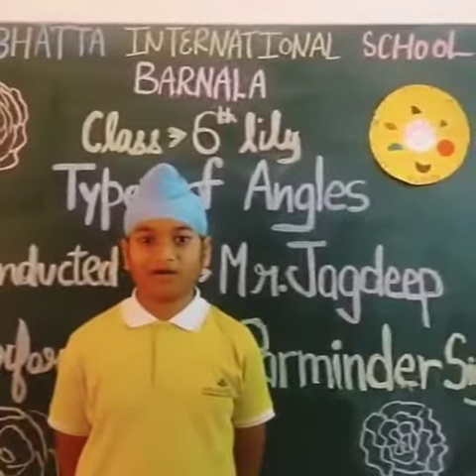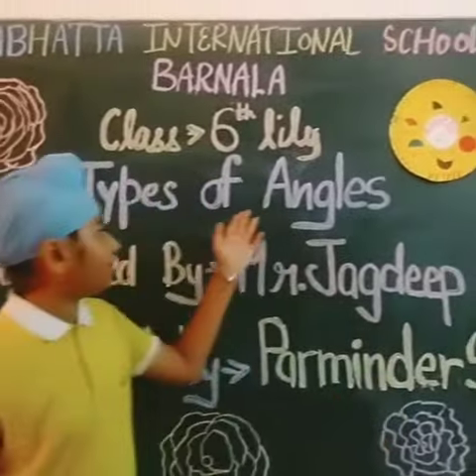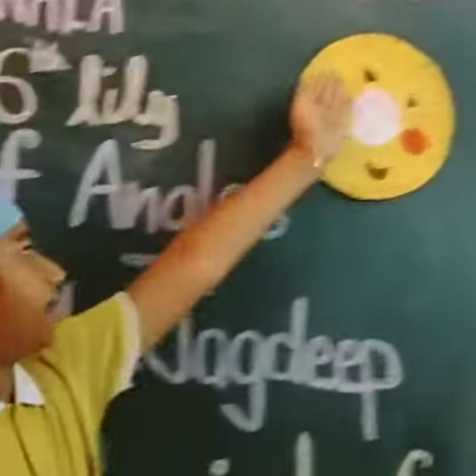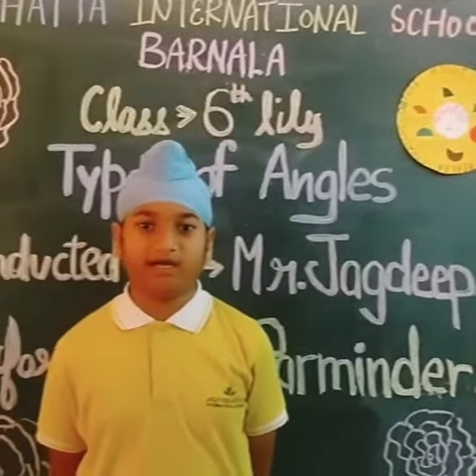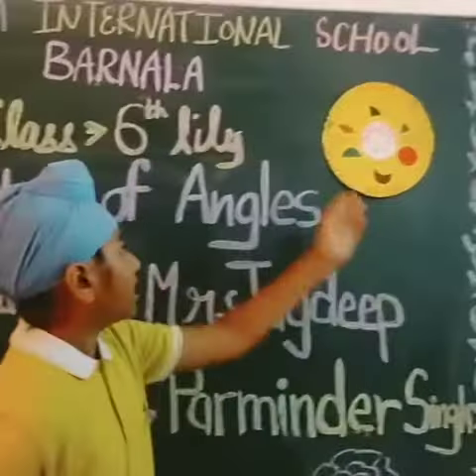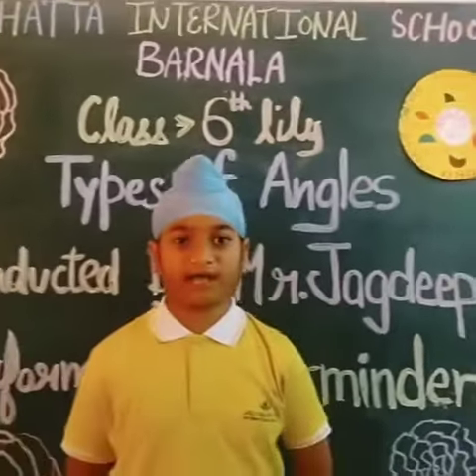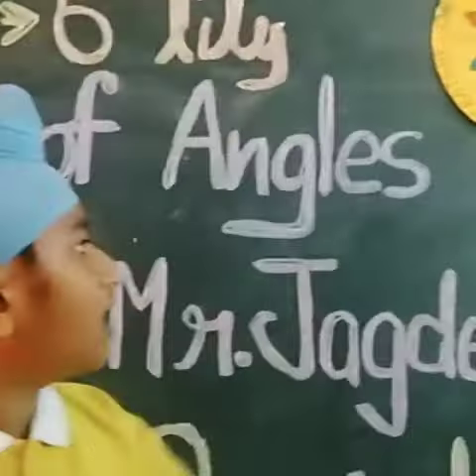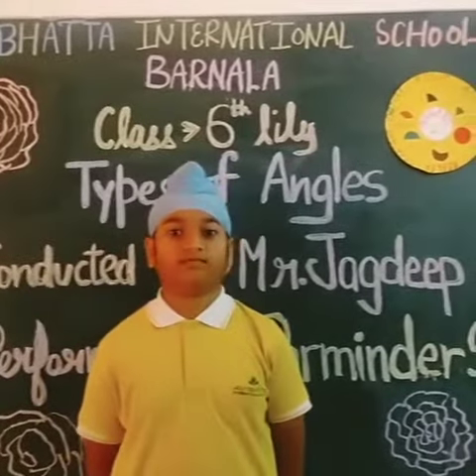MATH ACTIVITY II JUNIOR WING II AISBNL II BARNALA